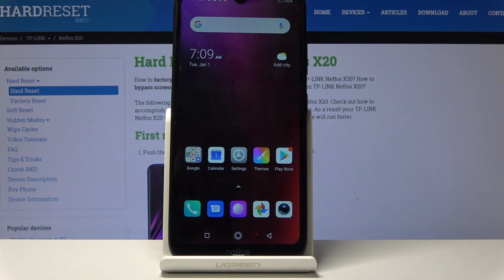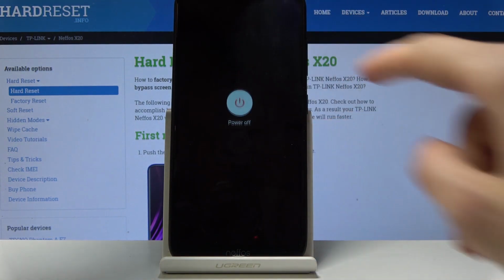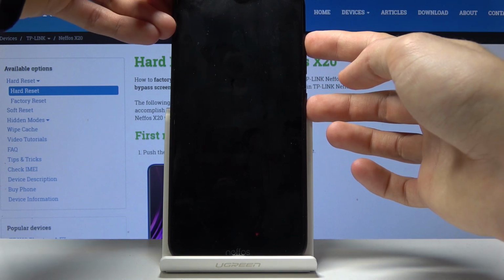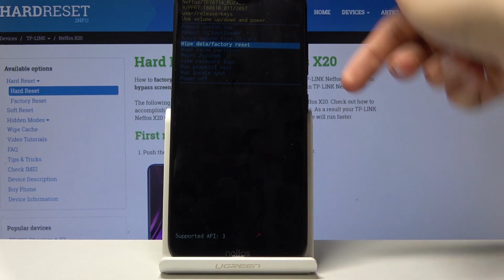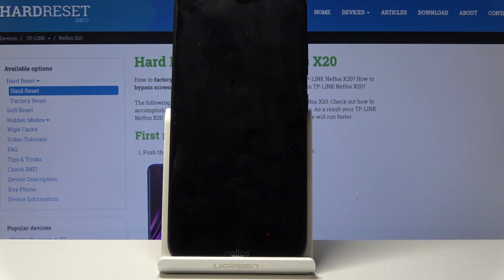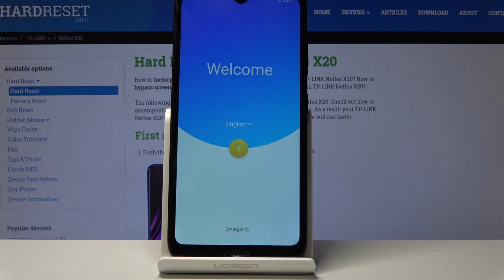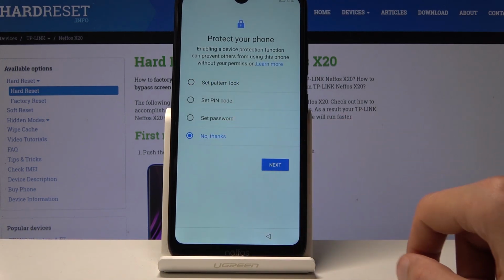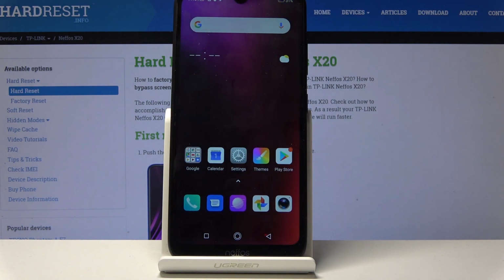HARD RESET TP-LINK Neffos X20 - Bypass Screen Lock / Wipe Data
Read more info about TP-LINK Neffos X20:
We are coming to present how to reset all content and customized settings in TP-LINK Neffos X20. If you are looking for the best way to bypass the lock screen in your Neffos device, then find out the attached tutorial, where we teach you how to get access to the Android recovery mode in order to wipe data easily. Let’s watch the above instruction and erase all personal data in TP-LINK Neffos X20.

How to factory reset TP-LINK Neffos X20? How to hard reset TP-LINK Neffos X20? How to master reset TP-LINK Neffos X20? How to wipe all data in TP-LINK Neffos X20? How to bypass screen lock in TP-LINK Neffos X20? How to remove password in TP-LINK Neffos X20? How to unlock TP-LINK Neffos X20? How to remove fingerprint in TP-LINK Neffos X20? How to format TP-LINK Neffos X20? How to restore TP-LINK Neffos X20?